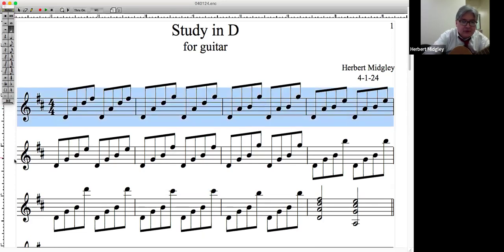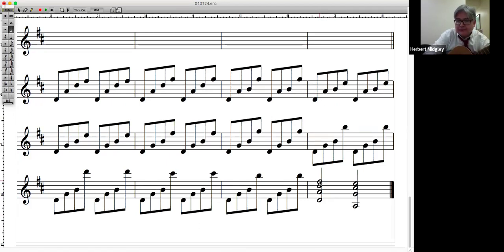Guitar Study In D Major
Herbert Midgley, the Internet Legend shows you how to compose music!

Herbert's Favorite Portable Recorder - Sony ICD-PX370 Mono Digital Voice Recorder